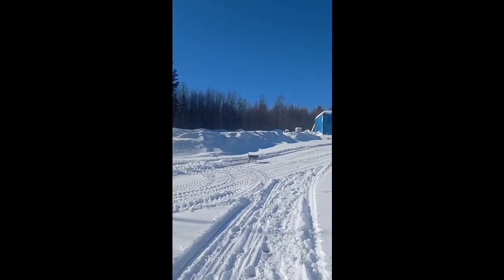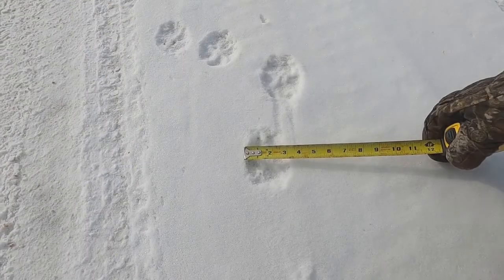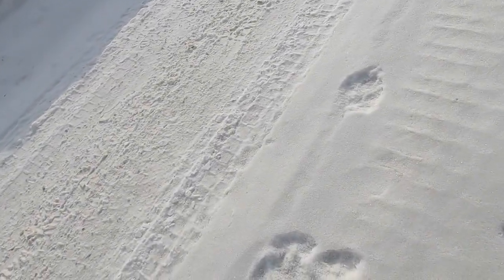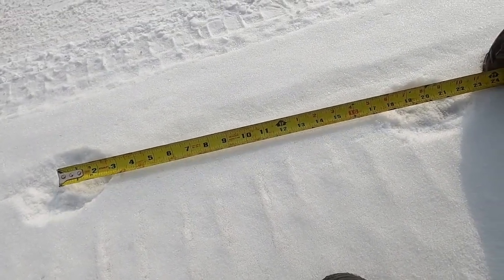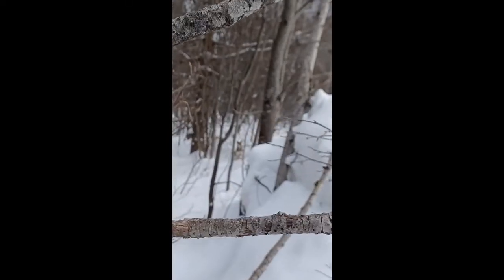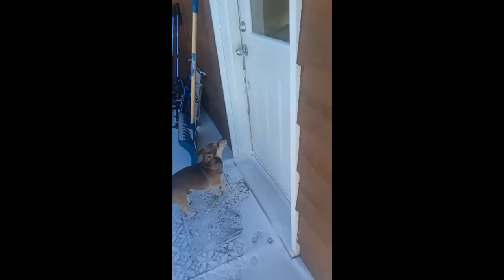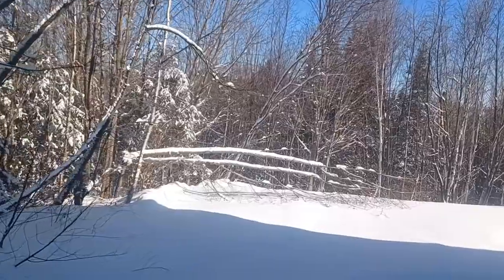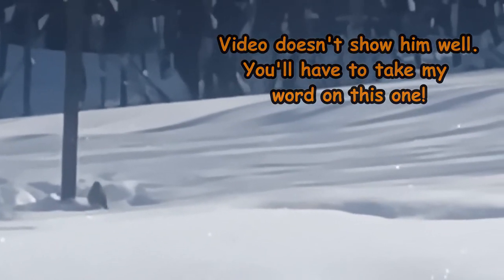Wolf and Fox tracks. Snow removal without lifting a finger! A little goodbye to a little friend.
Just a quick walk around on a beautiful day.  A look at some wolf and fox tracks with some comparisons.  A little tribute and farewell to a little friend and a few "words of wisdom" for life.